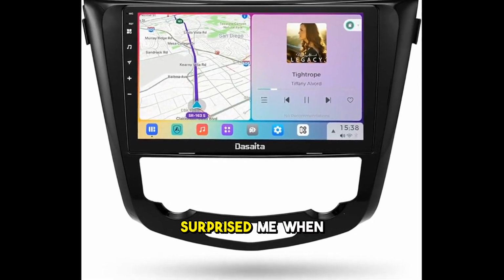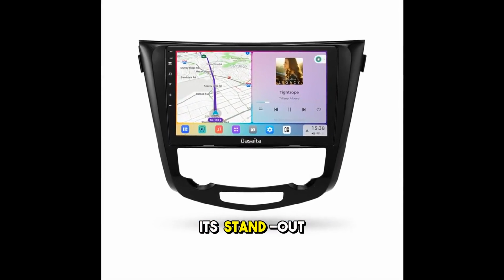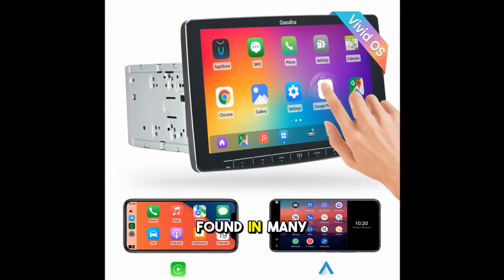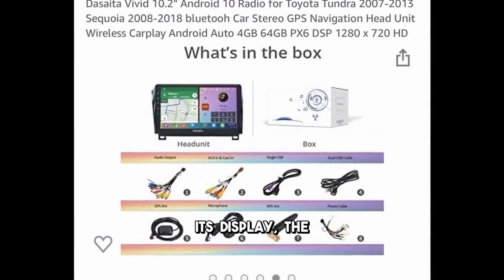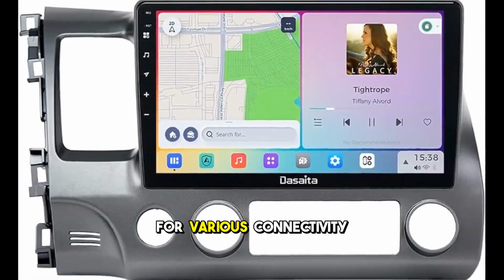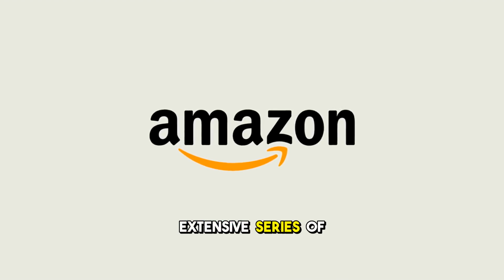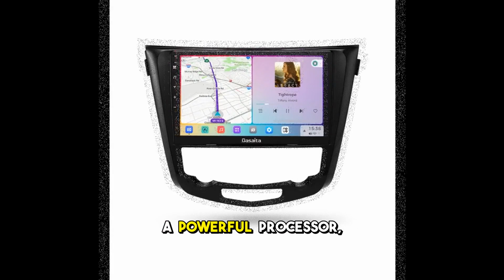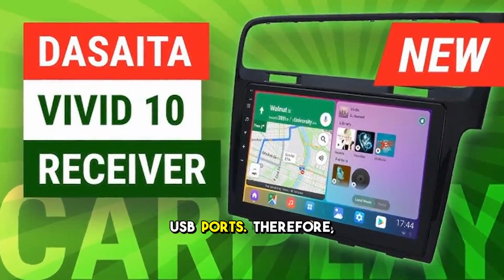Dasaita Vivid 10.2 Review 2026 - Don't Waste your Money...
The Dasaita Vivid 10.2 is an affordable Android tablet that packs a punch with its impressive specs and sleek design. This budget-friendly device offers an immersive viewing experience, powerful performance, and seamless multitasking capabilities.

The following sections will provide you with an in-depth review of this remarkable tablet.

In this comprehensive review, I'll share my hands-on experience with the Dasaita Vivid 10.2, discussing its key features, performance, and overall value for money. From its 10.2-inch display to its Android 11 operating system, I'll cover everything you need to know about this exciting new tablet.

As a tech enthusiast, I'm excited to share my thoughts on the Dasaita Vivid 10.2, highlighting both its strengths and weaknesses.

In this review, you can expect to hear about:

The tablet's design and build quality
Its performance and battery life
Its display and sound quality
Its features and software capabilities

If you're in the market for a new Android tablet or simply curious about the Dasaita Vivid 10.2, be sure to watch this video until the end.

(on Amazon)

 Purchases made through some store links may provide some compensation to the YouTube channel.